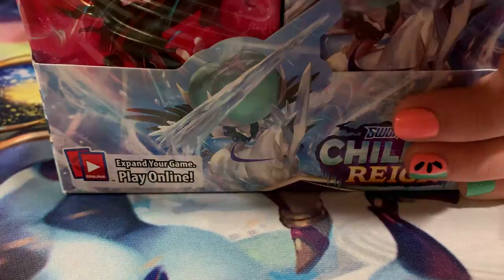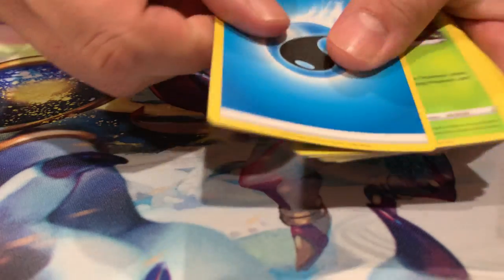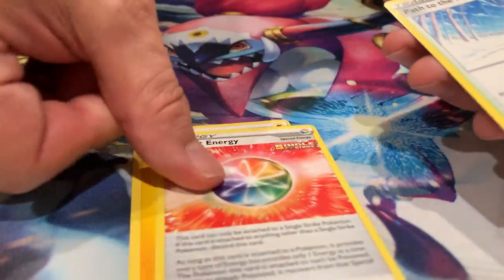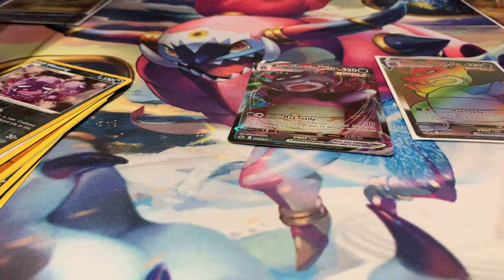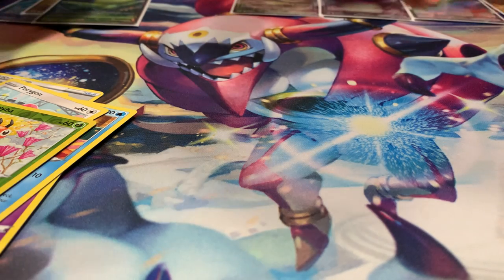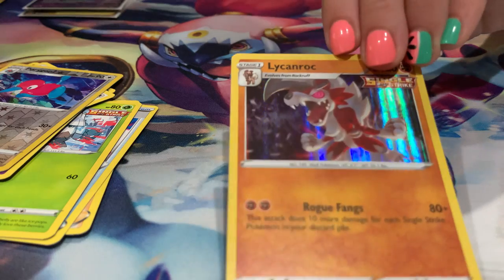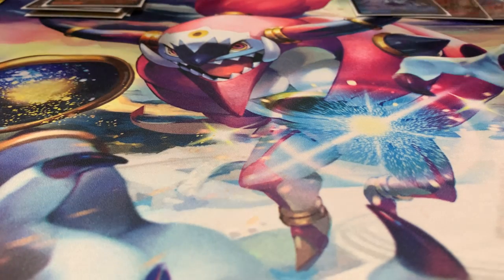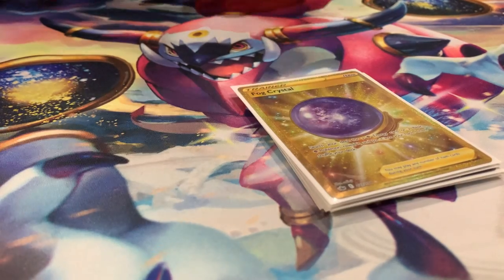Pokémon Chilling Reign Daddy Daughter Opening